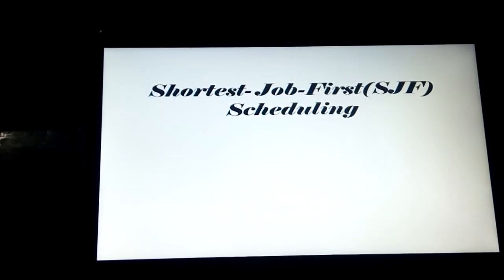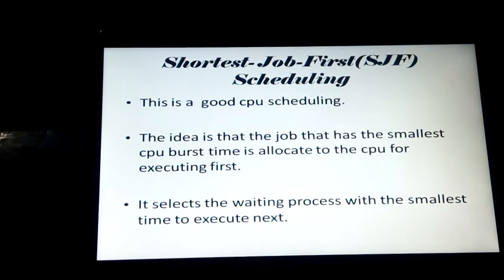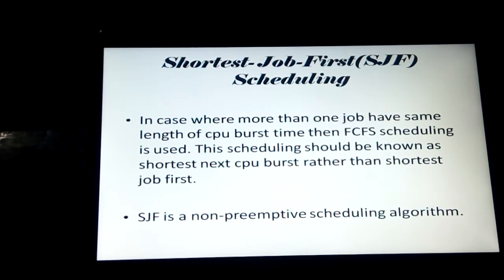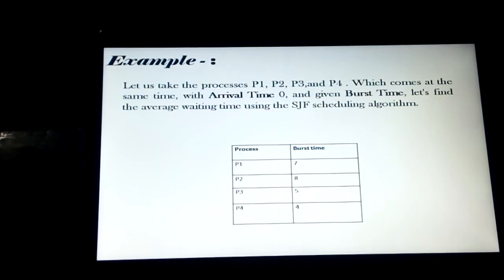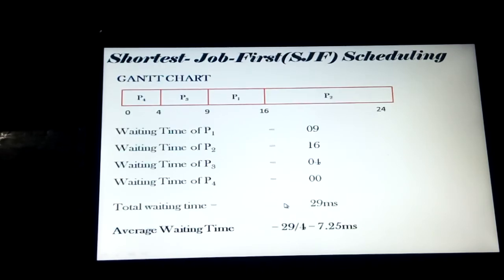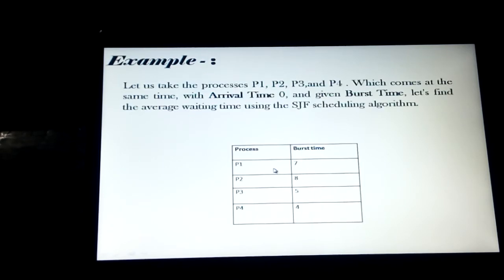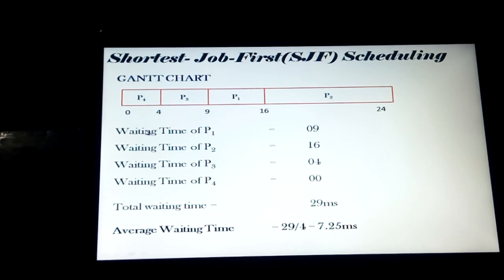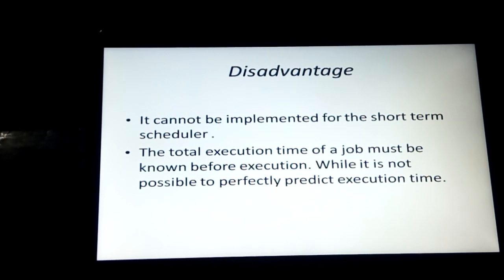SJF l S.K.Tiwari l